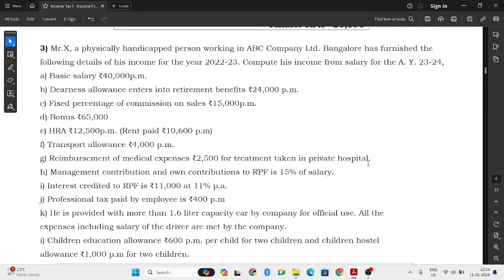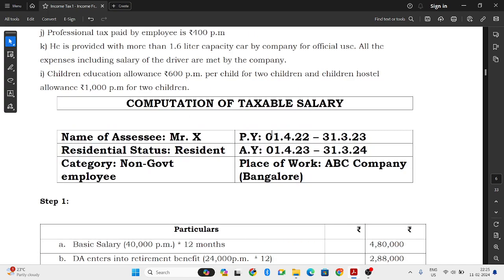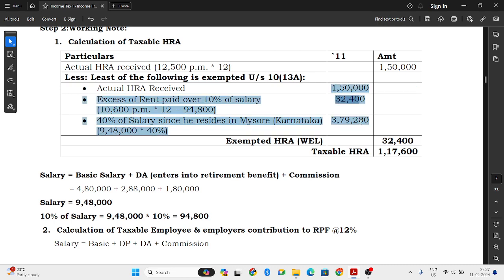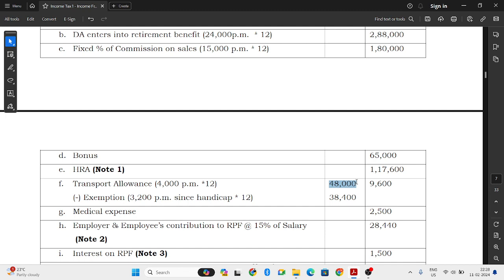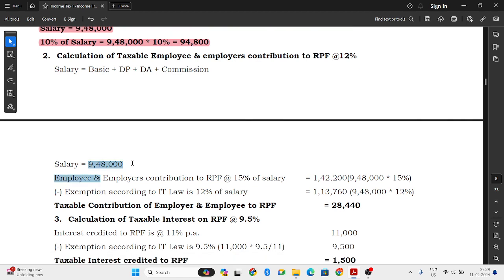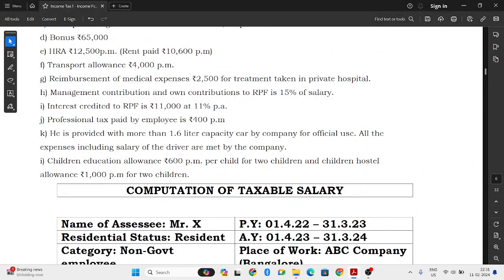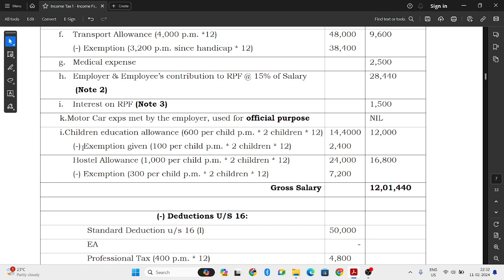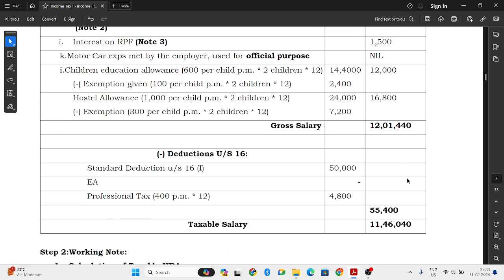Income from Salary Section c Problems | Part 2 | Income Tax